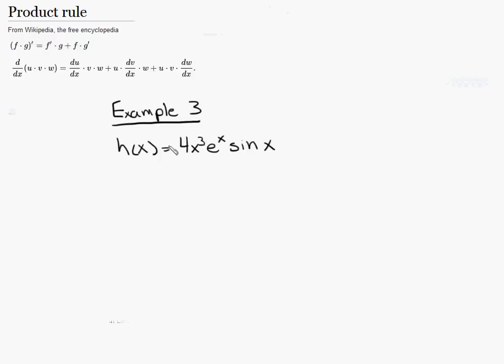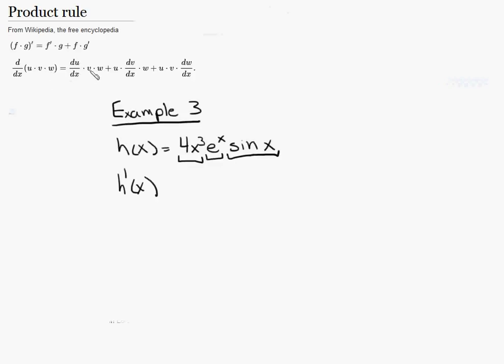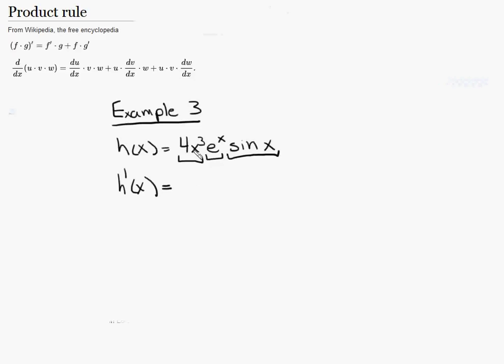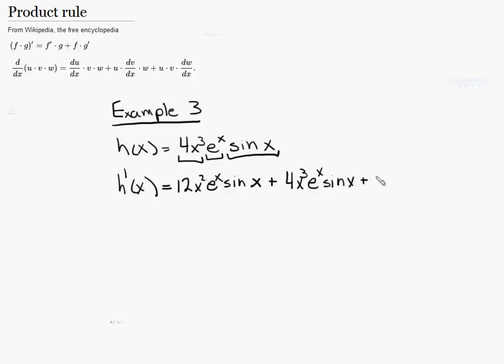Product Rule: Example 3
This is my third example of using the product rule.  In this example I differentiate a function composed of three different functions. 4x^3e^xsinx